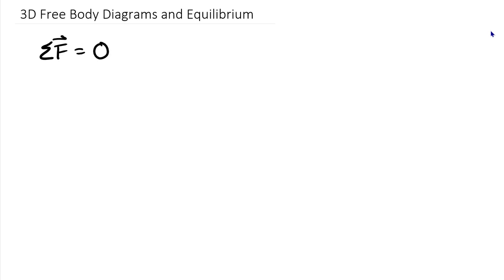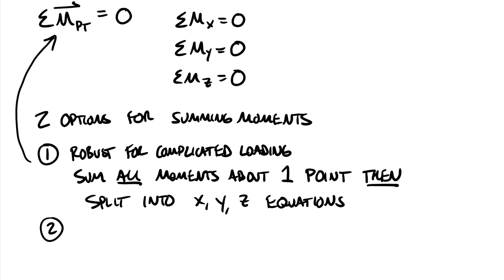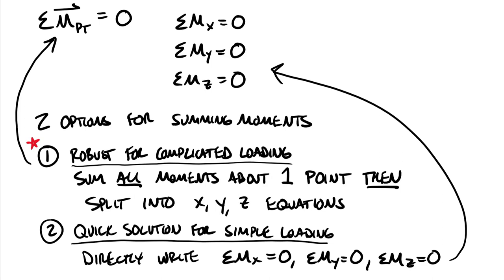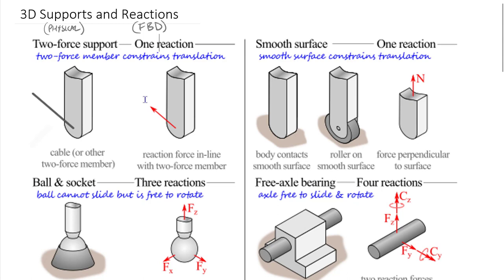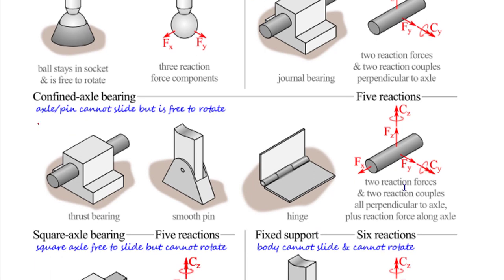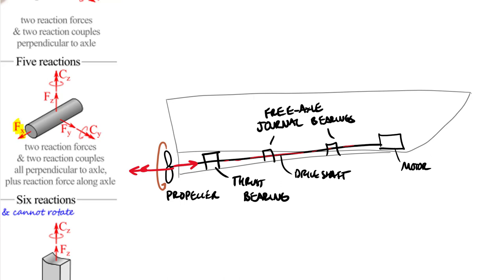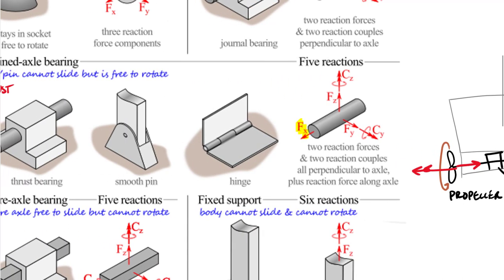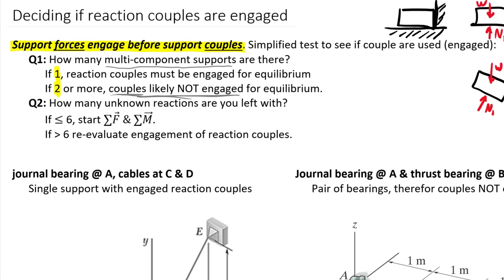Statics: Rigid Body Equilibrium - 3-D Free-body diagram and Equilibrium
CLASS: Engineering Mechanics: Statics     CHAPTER: Ch 5 Rigid Body Equilibrium
TOPIC: This video builds upon your knowledge of 2-D free-body diagram and equilibrium and discusses the reactions which come from the various types of 3-D supports.